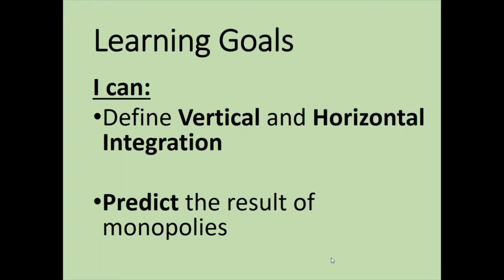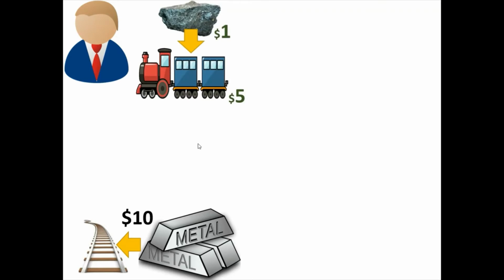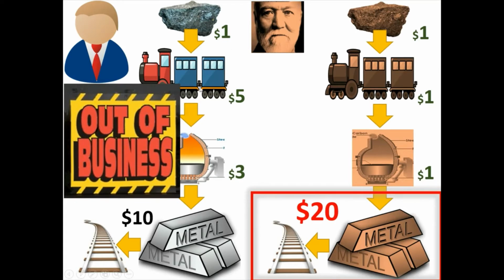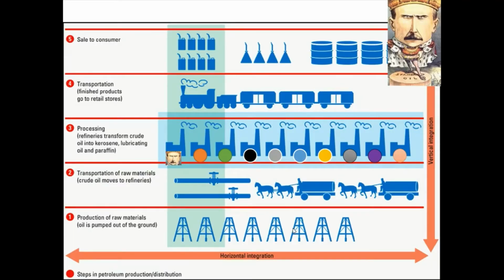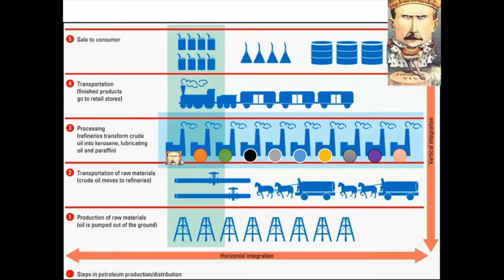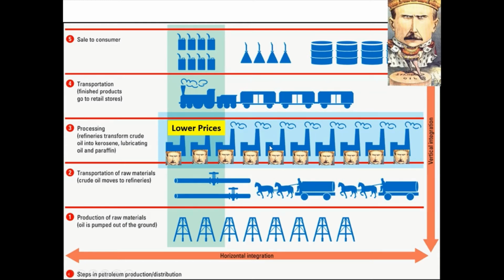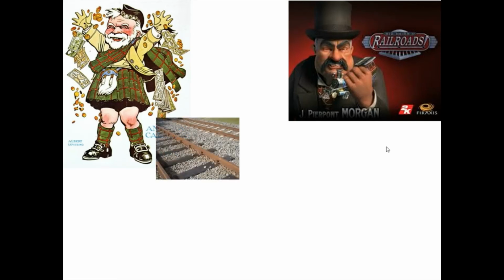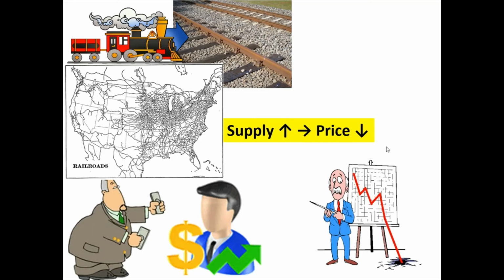APUSH American History II - u6-3: Big Business #2 (part 1) - SocialStudiesGames.net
Unit 6

SocialStudiesGames.net

North Carolina Social Studies. Middle School Lessons on American History and World History with a focus on 5 themes - History, Civics and Government, Geography, Economics, and Culture.

Unit 6 - Turn of the Century
The Wild West
  Cattle Drives
  Plains Indians
    Great Plains
    Fort Laramie Treaty of 1851
    Reservation System
    Sand Creek Massacre
    Colonel George Custer
    Dawes Severalty Act of 1887
    Ghost Dance
Industrial Revolution #2
  Farmers vs. Big Business
    Grange (mid 1870s)
  Growth of Railroads
    Transcontinental Railroad (1863-69)
    Central Pacific
    Union Pacific
    Cornelius Vanderbilt
  Robber Barons (evil, rich businessman)
    Laissez-Faire Capitalism
  Sherman Antitrust Act (1890)
    Trust = Monopoly
  Steel
    Bessemer Process (1880s)
    Vertical Integration
    Andrew Carnegie - “Rags to Riches”
  Oil
    Horizontal Integration
    Standard Oil Company
  Railroads
    JP Morgan
    Panic of 1893
  The Divide
    Social Darwinism
    Trickle Down Capitalism
Labor Organizes!
  Great Railroad Strike of 1877
  Unions
    National Labor Union (1866)
    Knights of Labor (1880s)
    Haymarket Square Riot (1886)
    American Federation of Labor (AFL)
  Government and Labor
    Homestead Strike (1892)
    Pullman Strike (1894)
Political Machines
  Tammany Hall
    “Boss” Tweed (leader)
    Thomas Nast
---Quiz---
Social Reform
  Hull House
  Women’s Christian Temperance Union
    Temperance Movement
    Anti-Saloon League (1893)
  National American Woman Suffrage Association
    Elizabeth Cady Stanton
    Susan B Anthony
  Education
    Hatch Act of 1887
  The Arts
    Romanticism is dead
    Realists
    Gilded Age
    Frederick Law Olmstead
    African Americans
    Scott Joplin
    Minstrel Shows
    Booker T. Washington
    Newspapers
Day 6
Populists and Progressives
  Populist Party
  Gold versus Silver
    currency
    Silverites
    Gold Bugs
    Presidential Election 1896
    “Cross of Gold” speech
  Theodore Roosevelt (“teddy”)
    Square Deal
    Anthracite Coal Strike (Penn)
    Roosevelt vs. Railroad
  Muckrakers
  State and Local Progressives
    Wisconsin Experiment
    Initiatives, referendums, and recalls